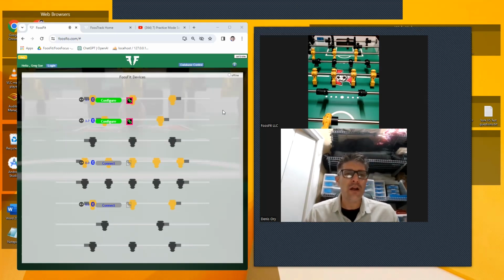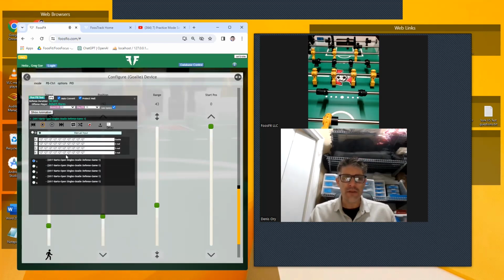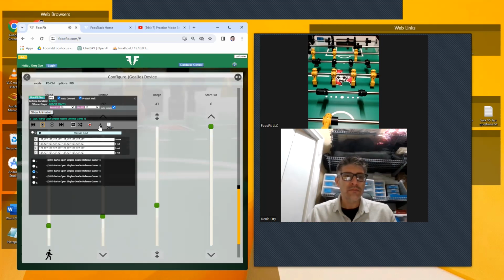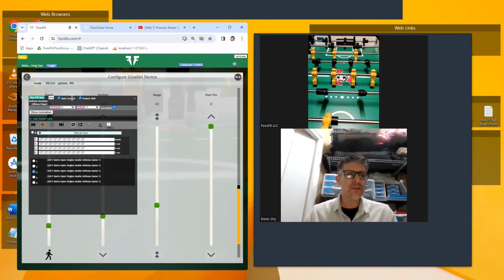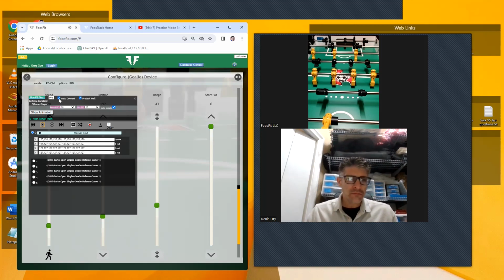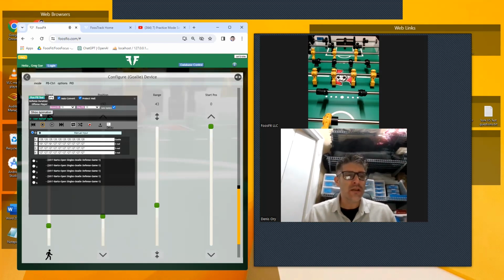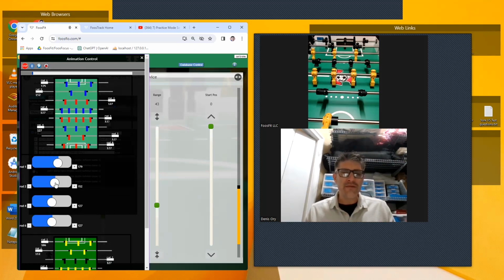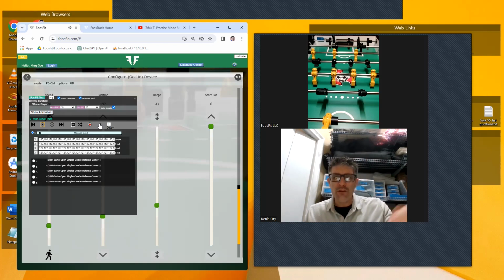8) Playback Mode Basics Part1 (Updated 2024)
Learn the basic controls for using the Playback Mode